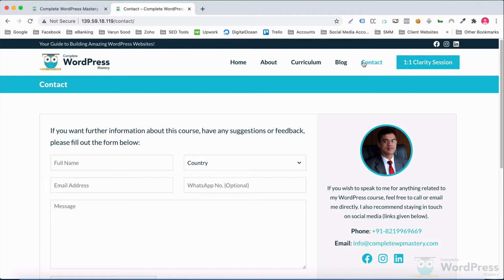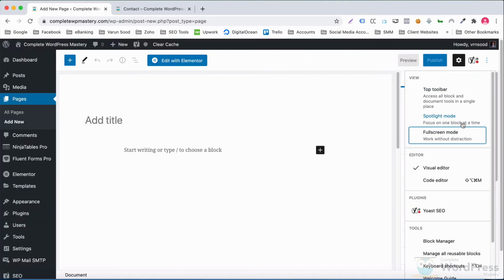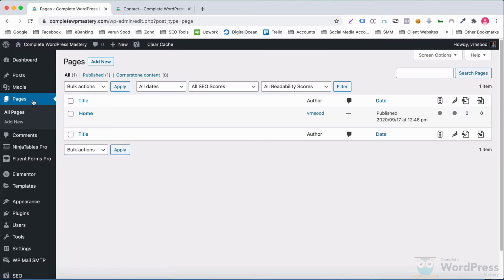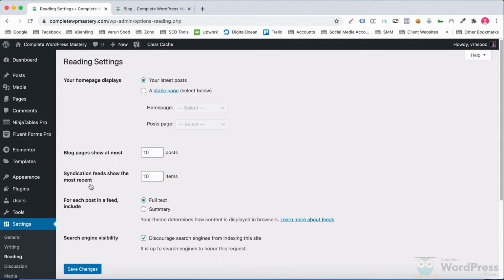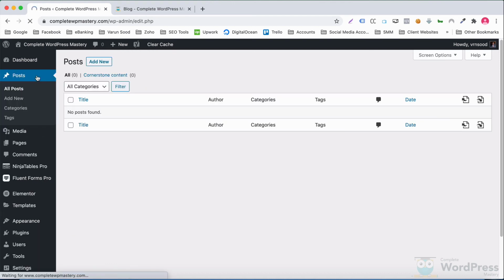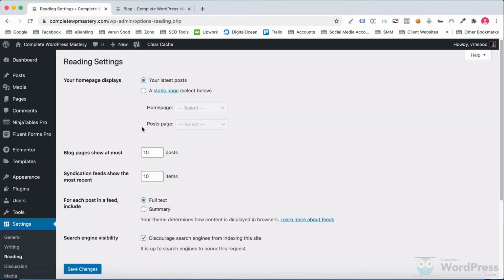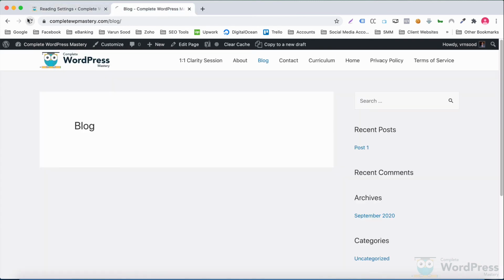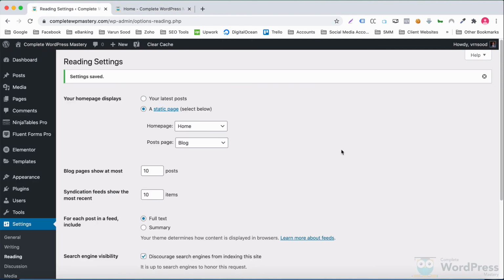Video 27 - Creating Pages & Posts